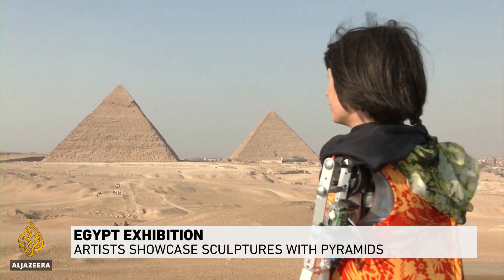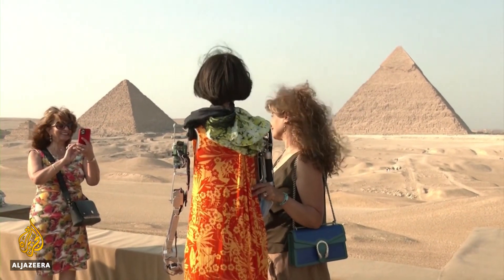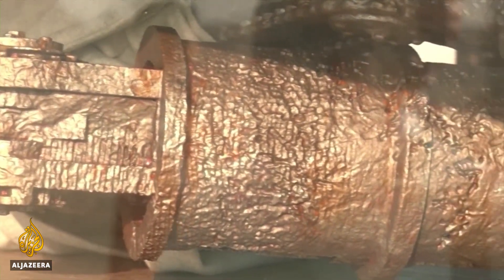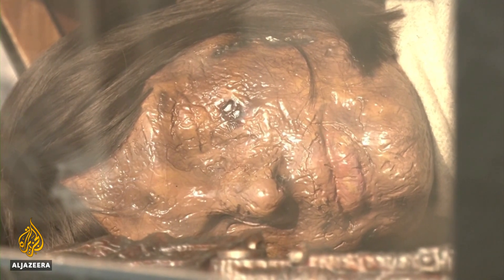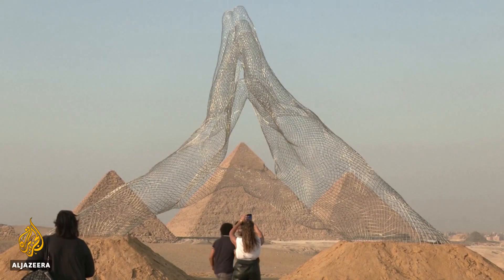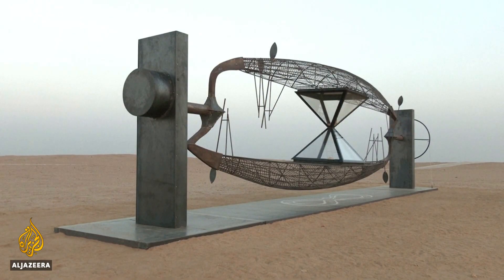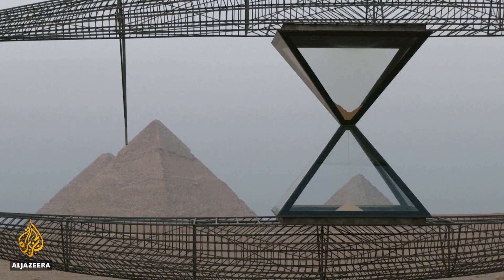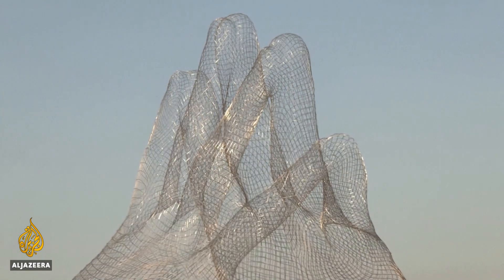Forever is Now: Egypt's first art exhibition at Giza pyramids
Artists from Egypt and abroad are taking part in the first international art exhibition at the Great Pyramid of Giza and the surrounding plateau.
Launched on October 21, Forever is Now is blending creations from thousands of years ago with works made during the coronavirus pandemic.

Al Jazeera’s Nadim Baba reports on the international exhibition, organised by the Art D’Egypte Foundation.